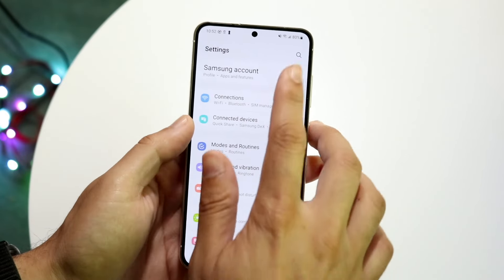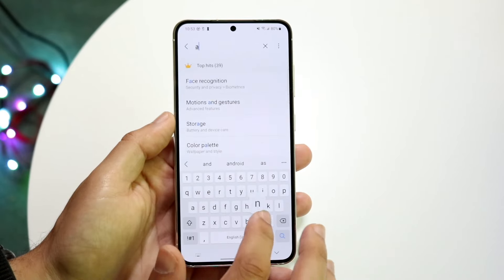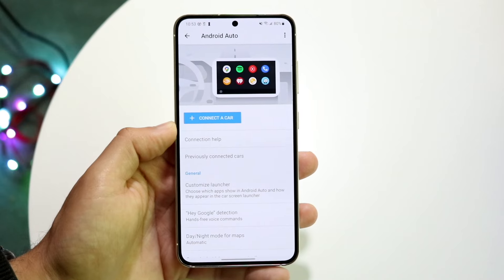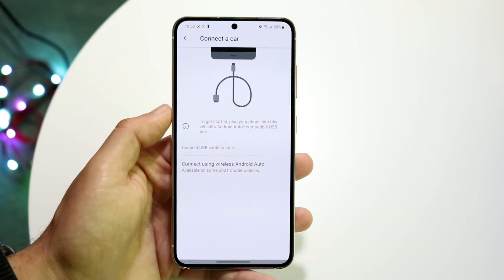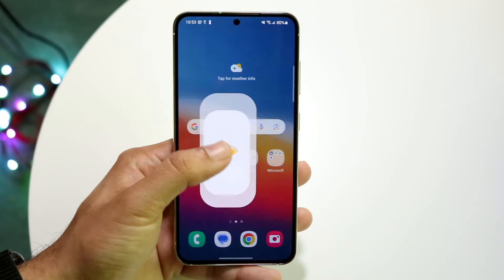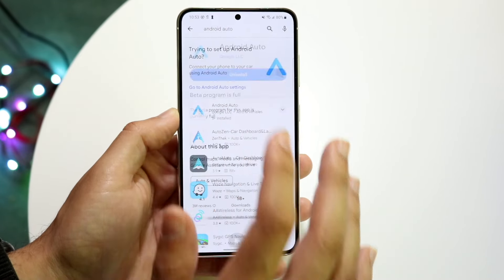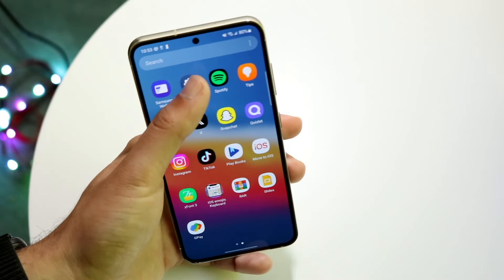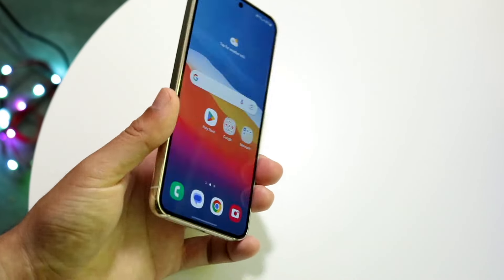How To FIX Android Auto Not Connecting! (2023)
Here is exactly How To FIX Android Auto Not Connecting! (2023)